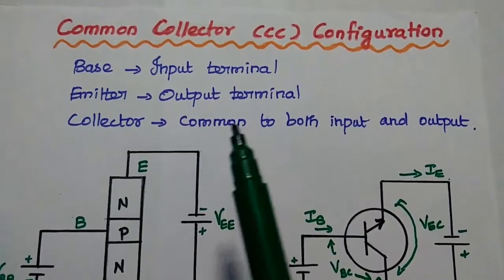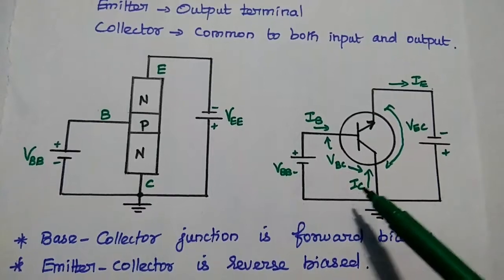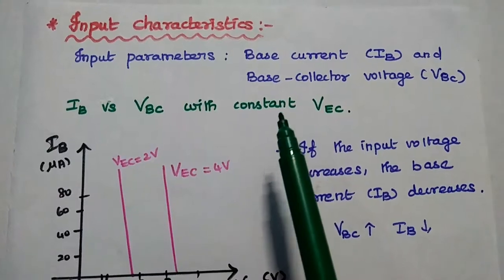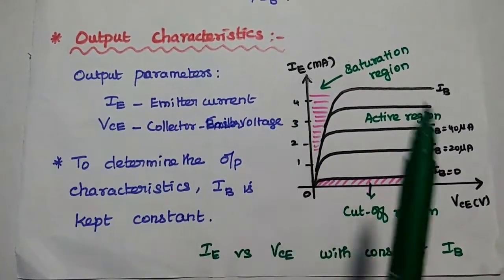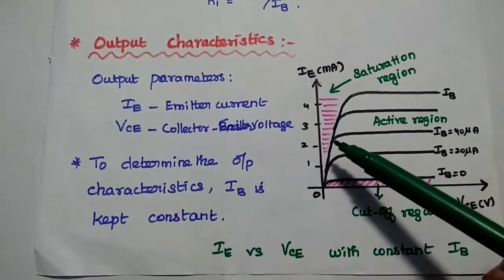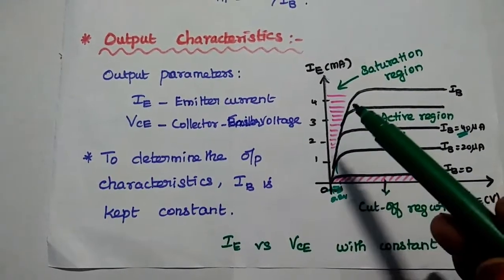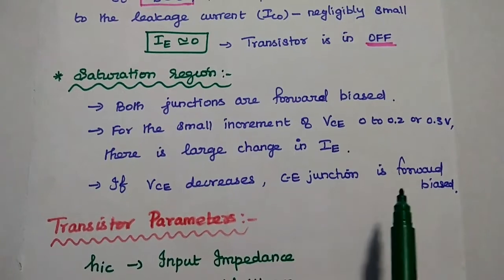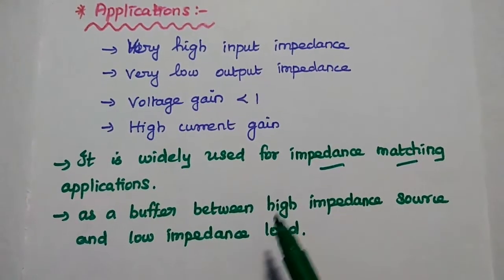Common Collector Configuration - CC Configuration - BJT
Input and Output Characteristics of CC Configuration
7#Transistor